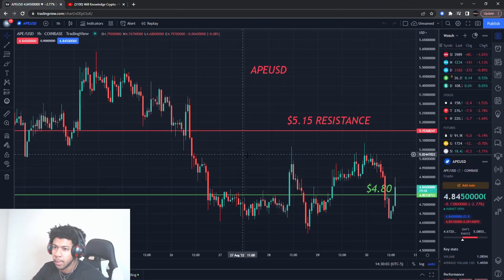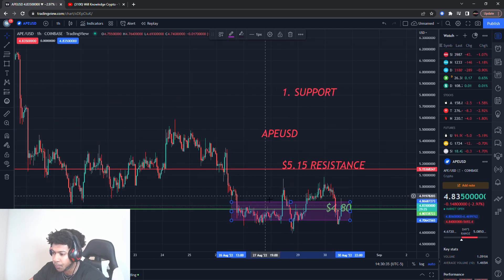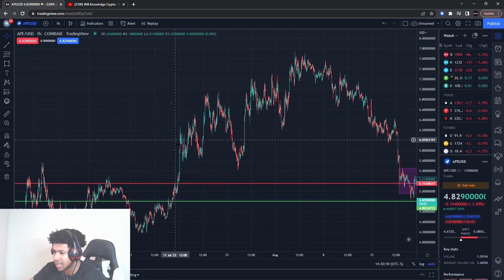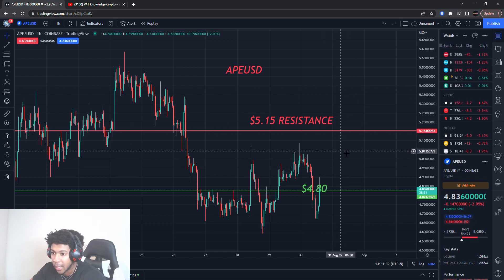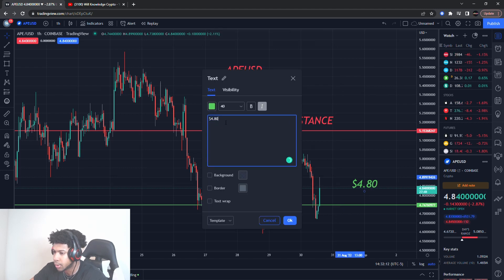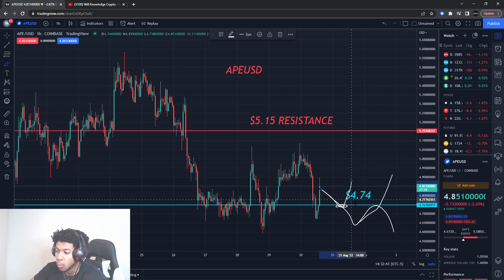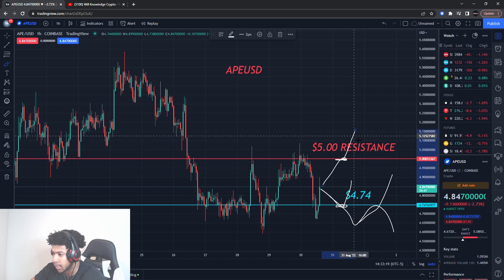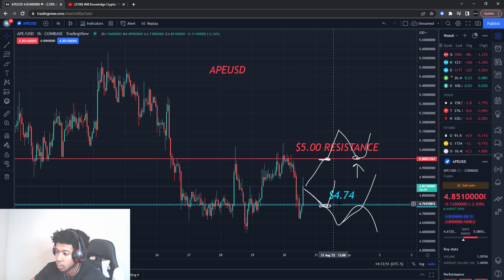URGENT! THIS MUST NOT HAPPEN ON APECOIN!